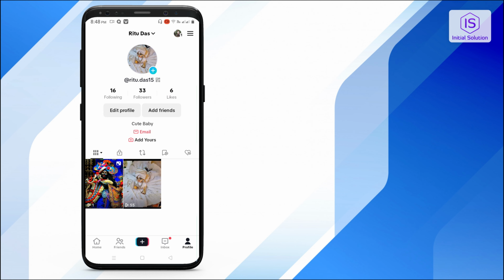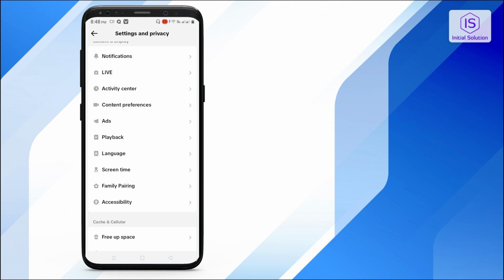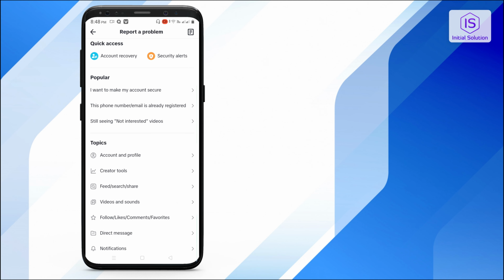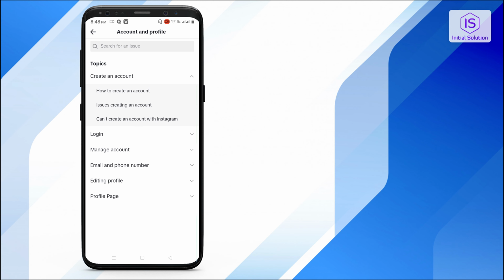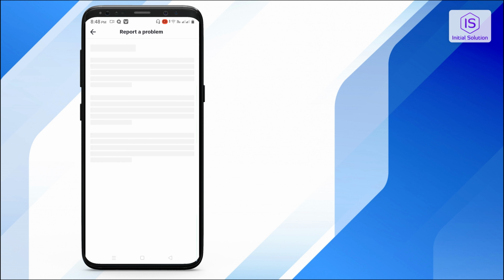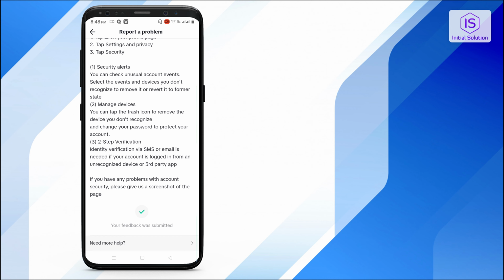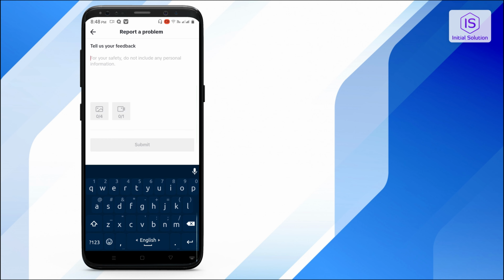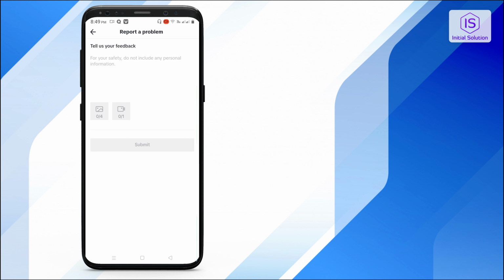How to Get Unshadow banned on TikTok 2024: Unshadow banned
Are your TikTok posts not getting the reach they deserve? Join us as we reveal how to get unshadow banned on TikTok and regain your visibility. Get back to creating and sharing your content with the world! 🚀👁️🗨️

Step 1: Understanding TikTok Shadow ban.
Step 2: Review and Edit Your Content.
Step 3: Check Your Hashtags.
Step 4: Avoid Violations and Community Guidelines.
Step 5: Engage with TikTok's Community.
Step 6: Wait Patiently for TikTok to Lift the Shadow ban.

📖 Chapters of How to Get Unshadowbanned on tiktok:
0:00 Introduction
0:00 Go to TikTok app
0:00 Conclusion
0:00 Sponsored Messages